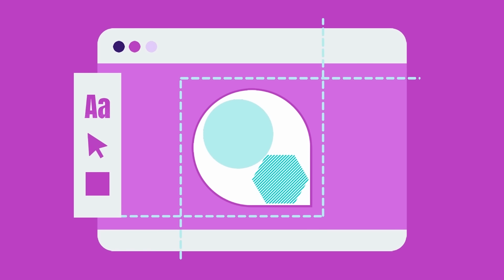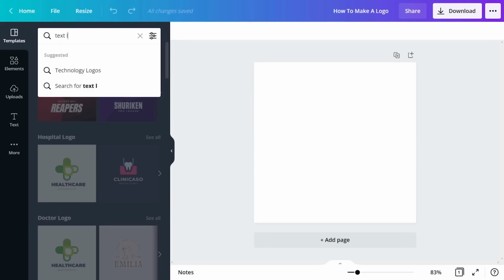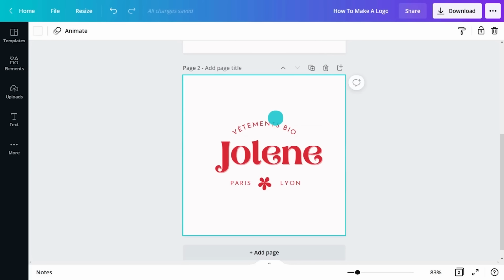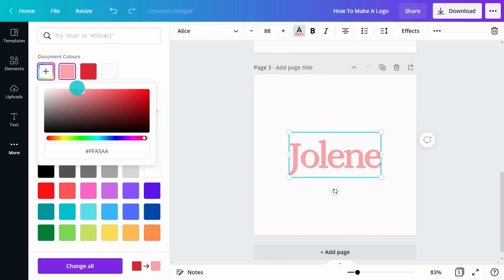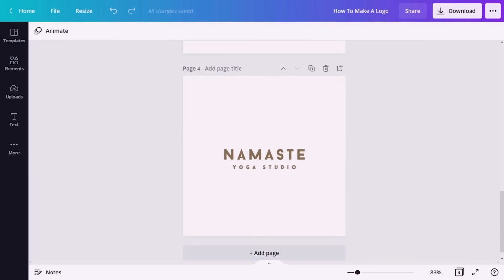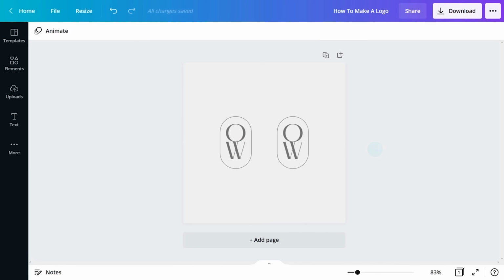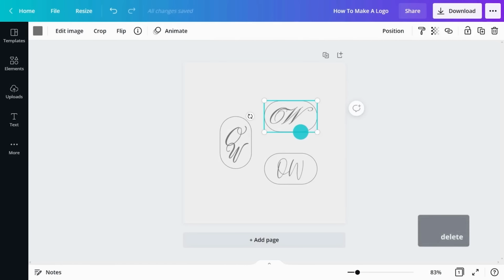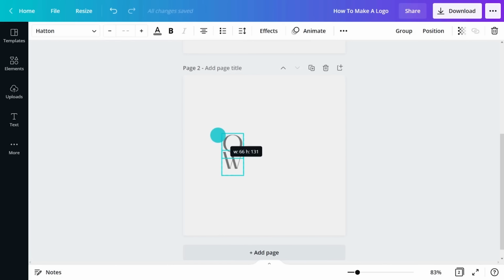6. How to Make a Logo with Canva | Skill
In this video, we’ll go over the aspects you should look out for when making a logo, such as letter spacing and font style. Arrange, edit and try out creative logo designs to effectively engage your audience using Canva’s exclusive tools. The possibilities are infinite!

► How to make a wordmark, a monogram and a pictogram logo
► What to consider when making a logo
► Where to look for logos’ templates
► How to customize letter spacing, fonts and colors
► Tips to engage your audience with logos